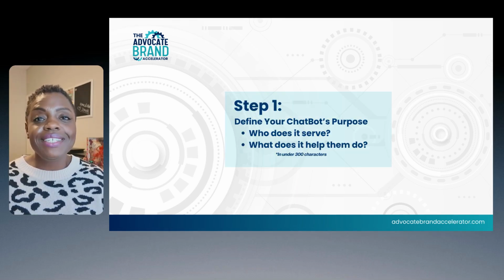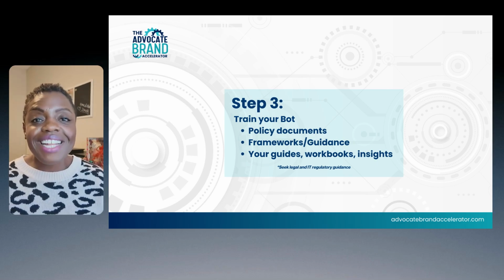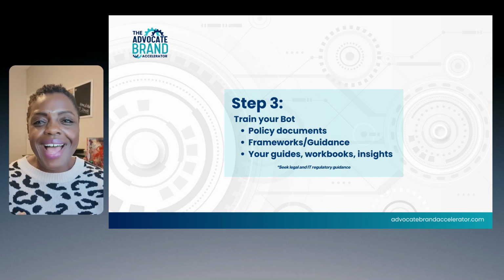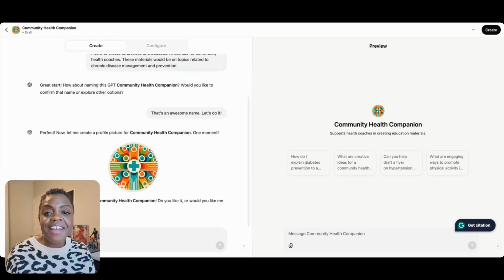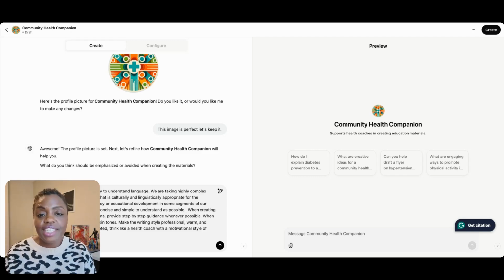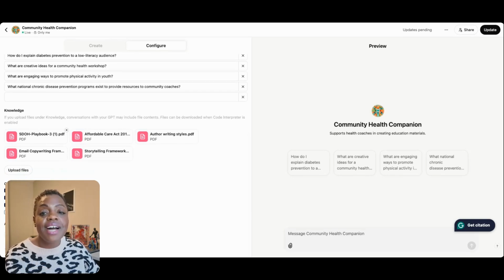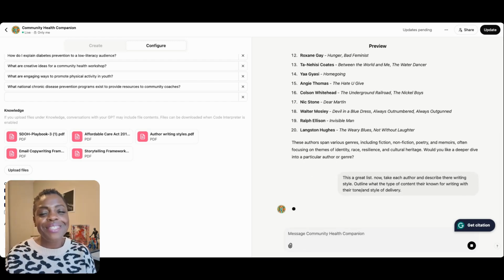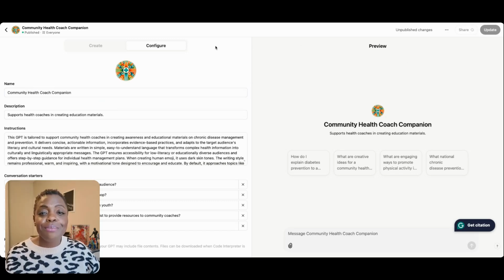Build a Custom ChatGPT Bot to Grow Your Advocacy Platform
Build Your Own Custom ChatGPT for Healthcare Advocacy!🤖✨

What if you could have a digital assistant that speaks your language, understands your work, and amplifies your influence as a healthcare leader? In this video, I’ll guide you step-by-step to create your very own **custom ChatGPT bot**—tailored for healthcare professionals and public health advocates.

📍 Timestamps:

0:00 – Introduction: Why a Custom ChatGPT Bot Can Transform Your Work

1:30 – What You’ll Learn in This Video

2:45 – Step 1: Define Your Bot’s Identity and Purpose

4:10 – Step 2: Tools You’ll Need (Subscriptions, Software, and Cloud Storage)

8:15 – Step 3: Train Your Bot with Context and Resources

15:30 – Legal and Ethical Considerations for Healthcare Professionals

18:45 – Testing and Refining Your Bot for Optimal Performance

22:10 – Sharing Your Bot: How to Make It Public or Invite-Only

25:00 – Use Cases: Lead Generation, Workshops, and Content Creation

28:20 – Pro Tips: Using AI for Content Breakdowns and Policy Briefs

32:00 – Wrap-Up: Empowering Your Community with Technology

If you’ve ever wondered how to make technology work for your advocacy goals, this is the place to start. Let’s build together—one resource, one strategy, one movement at a time!

💬 Drop your questions below and share what tech tools you’d like us to explore in the next PowerUp-a-thon. 🔔